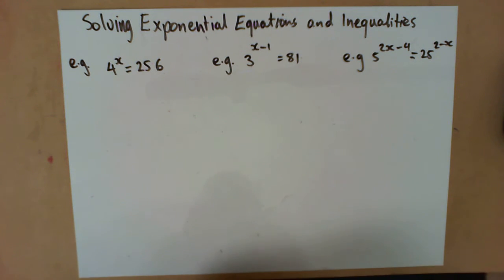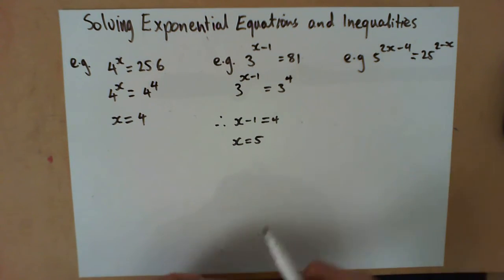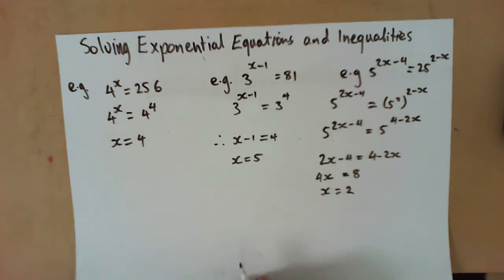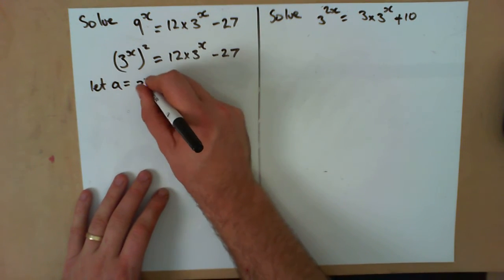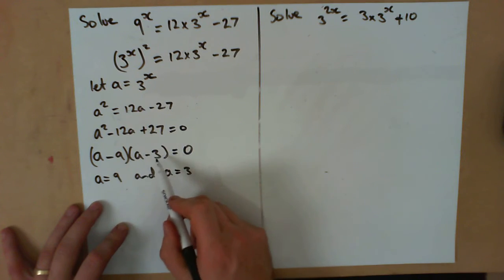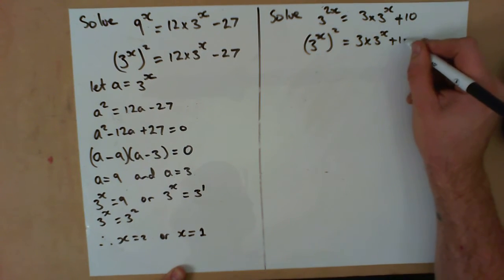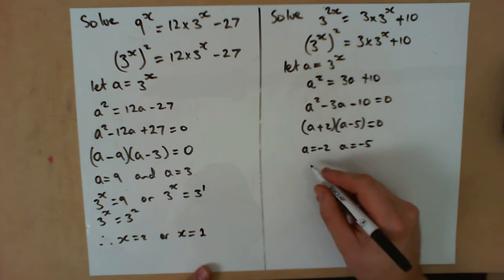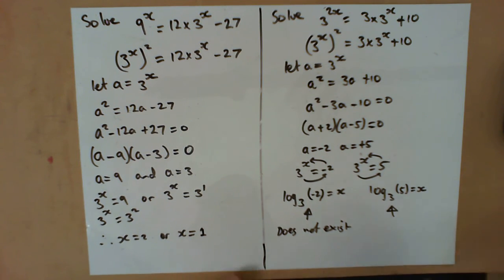solving exponential equations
In this video we look at solving exponential equations